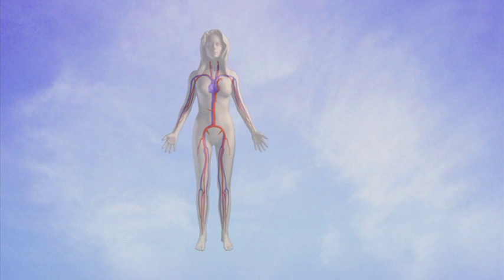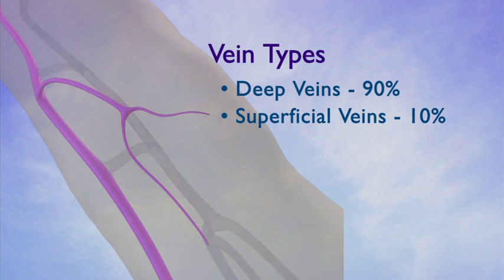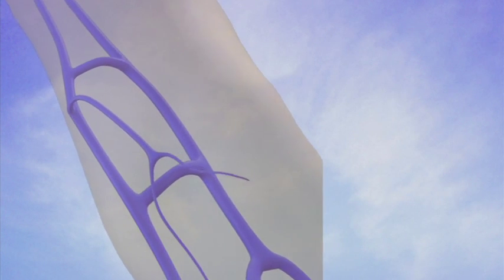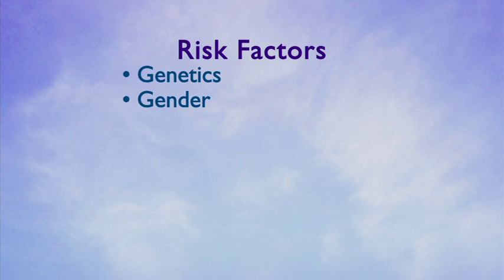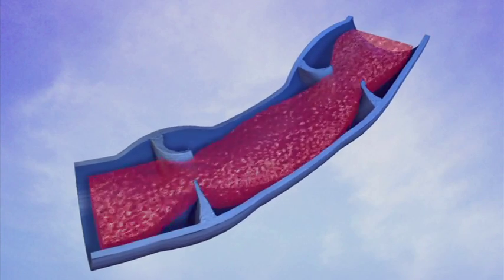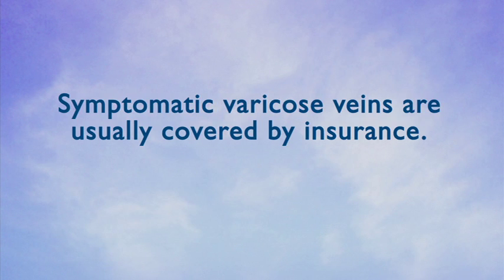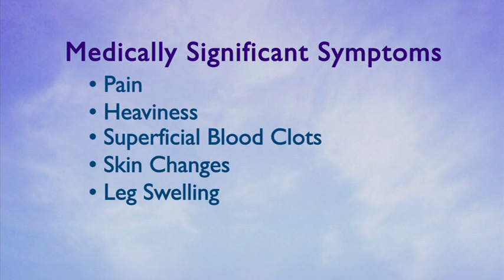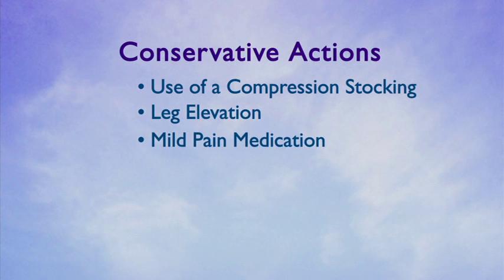Varicose Veins: Diagnosis and Treatment Part 2: What are Varicose Veins?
Veins are responsible for the return of blood from the extremities back to the heart.

There are two types of veins, Deep and Superficial.

Malfunctioning superficial veins cause pain, heaviness, skin changes, and even skin ulcerations.

Superficial Venous Reflux Disease can result in significant disability.

Everyone is susceptible to venous diseases. Risk factors include: genetics, gender, obesity, age, pregnancy, trauma, or prolonged periods of standing.

In diseased veins, valves do not work and allow blood to pool in the extremities, which can lead to superficial blood clots or skin ulcerations.

Most insurance companies cover varicose vein treatment if you have some of the following medically significant symptoms: pain, heaviness, superficial blood clots, skin changes, leg swelling, or skin ulceration.

Most insurance companies require conservative actions previous to authorizing treatment. Conservative actions include: use of a compression stocking, leg elevation, and mld pain medication.